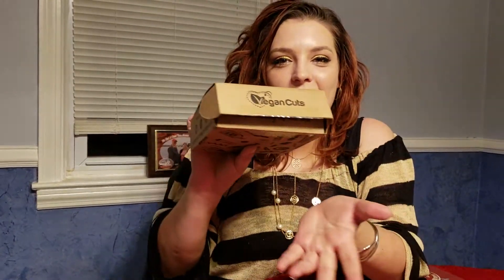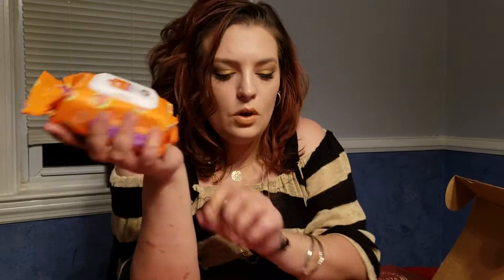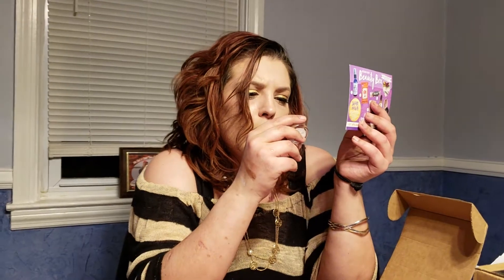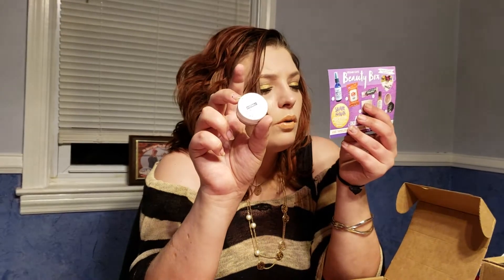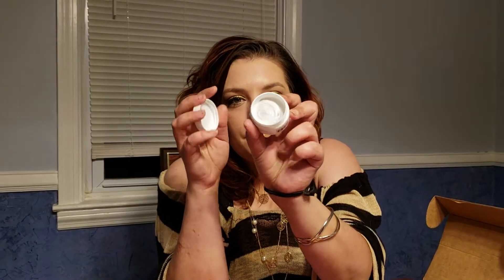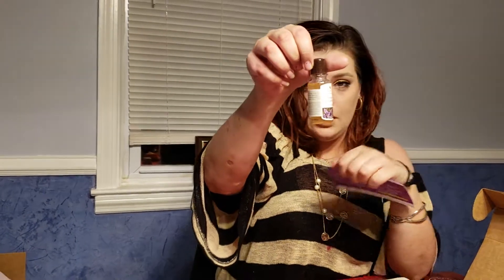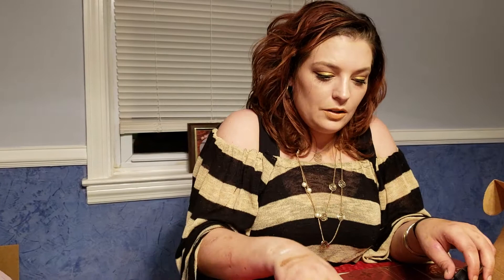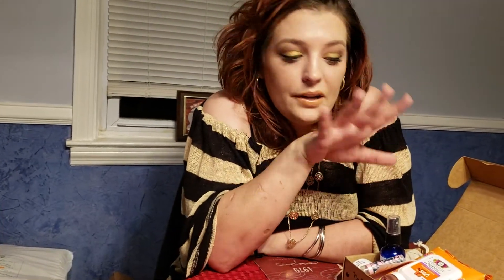Vegancuts beauty box April 2018 subscription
The bueaty box is $22.95 a month and does get cheaper  if you prepay for longer subscription plans!